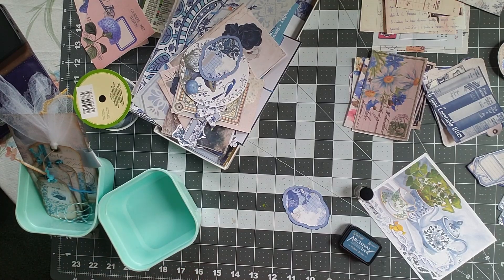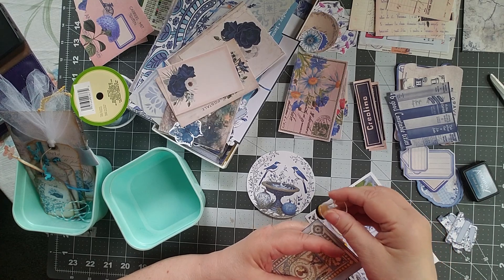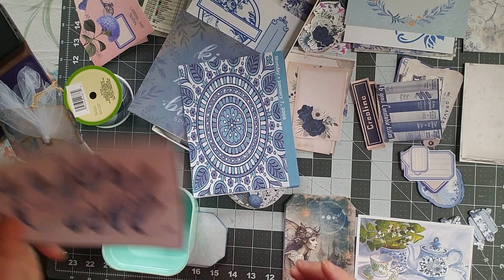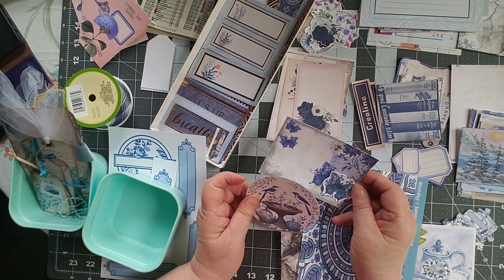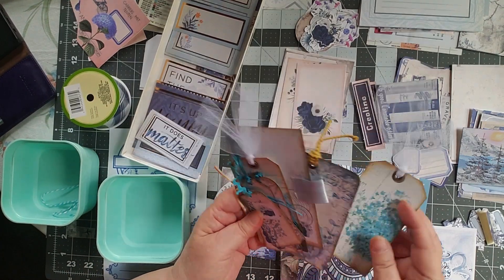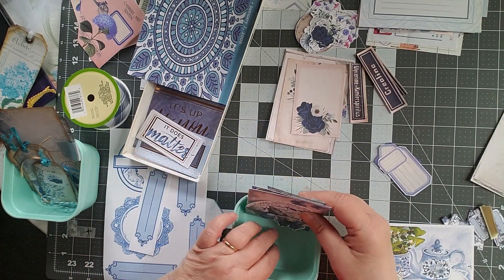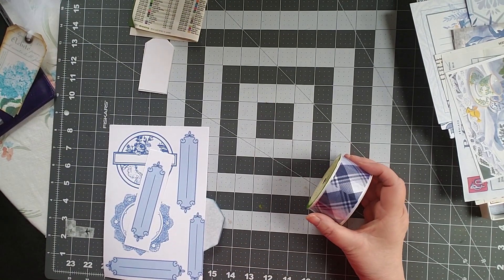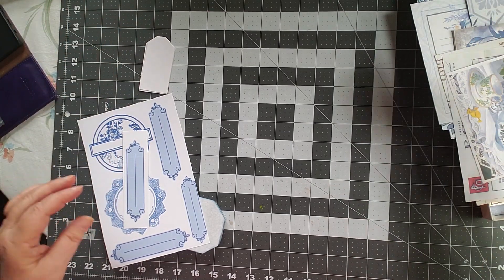Gathering supplies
Before you can start, you have decisions to make. Who knew there were so many shades of blue?